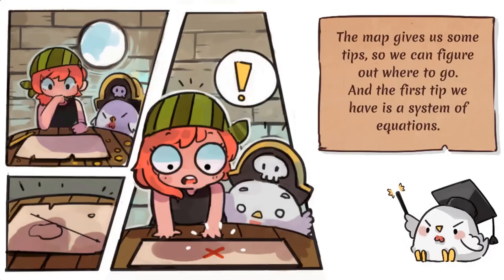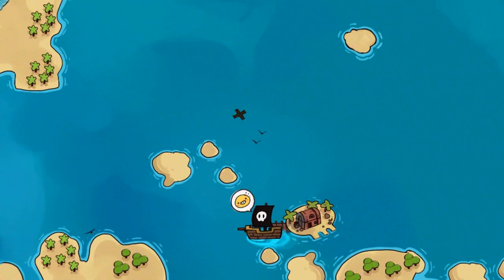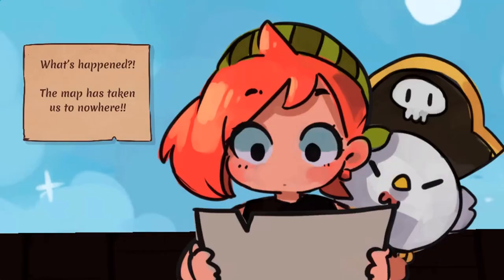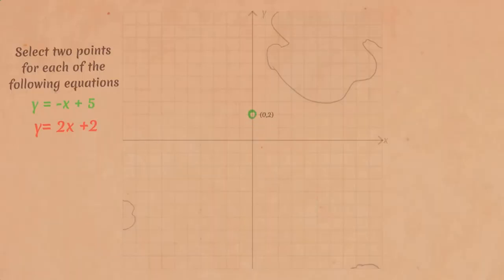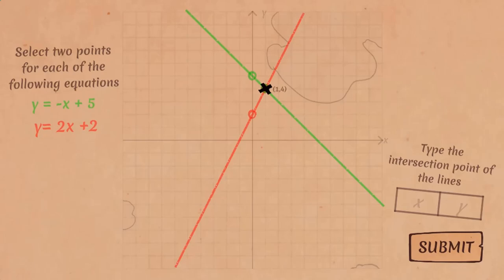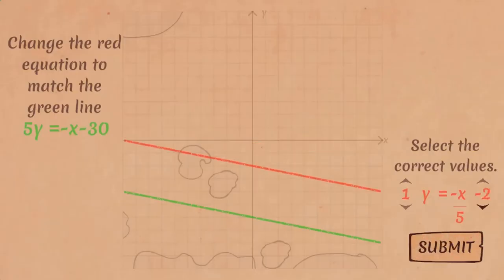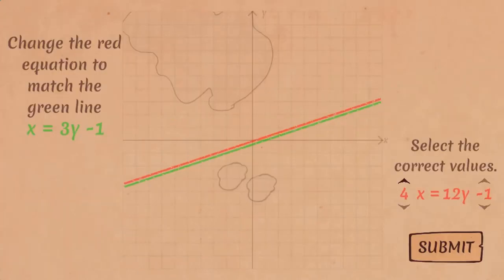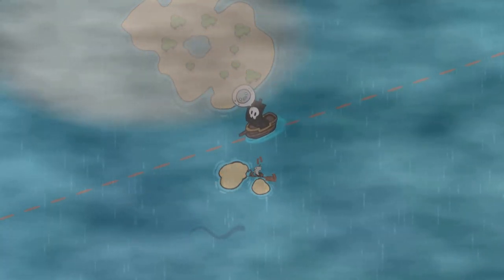EDU GAMES - Pirates of Cartesian Edu Game Legends of Learning